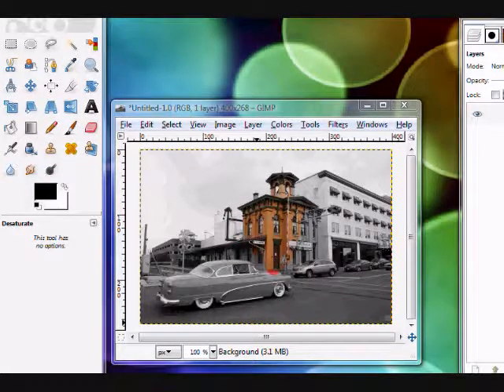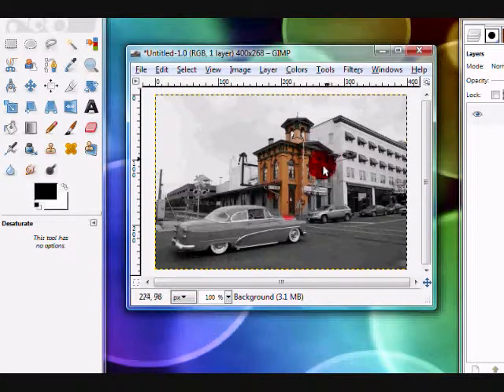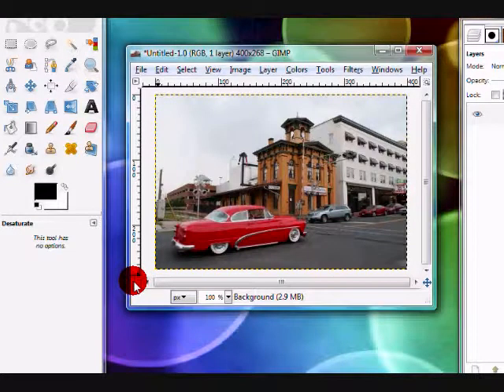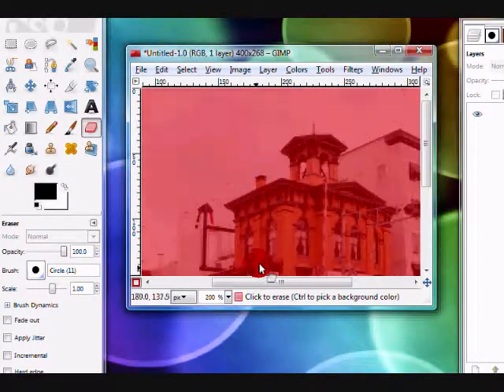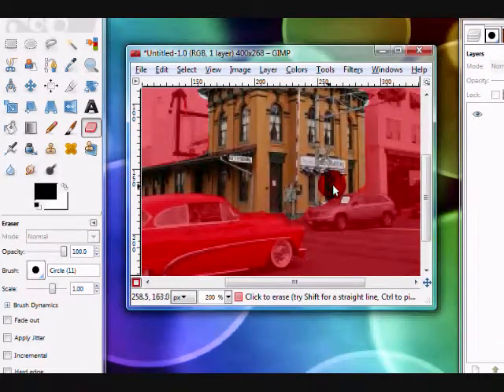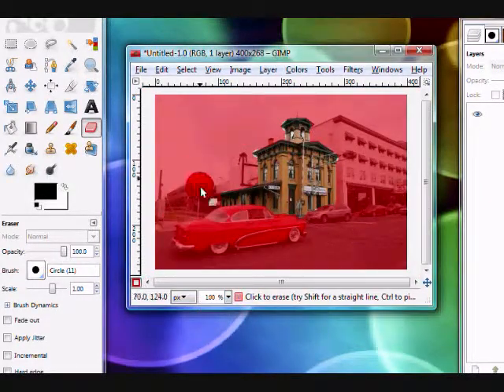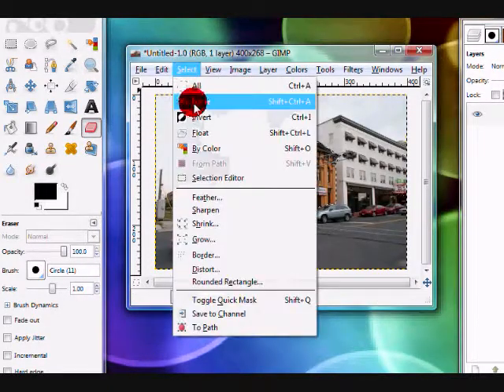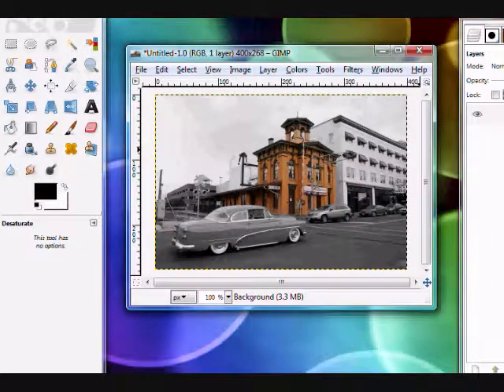How to create a colorsplash effect in GIMP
Don't really know what to name this tutorial...just watch it